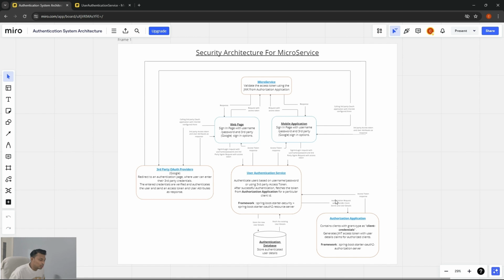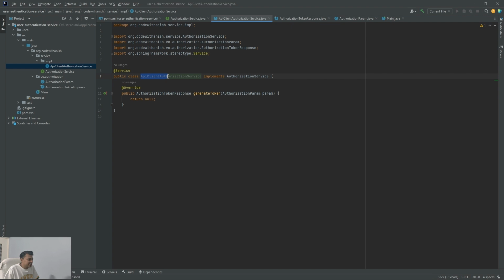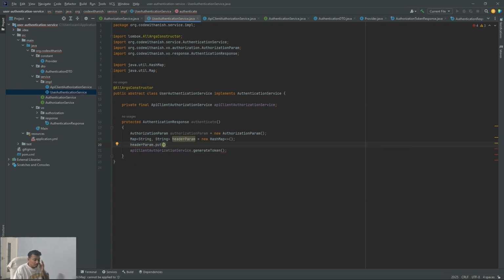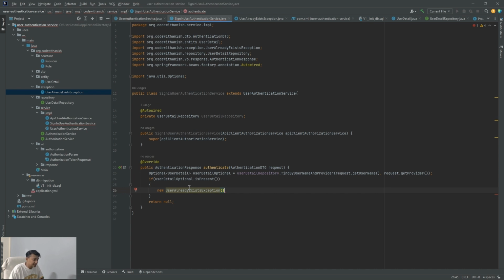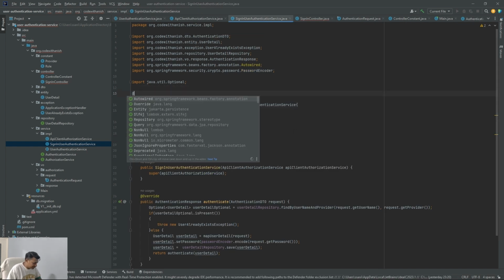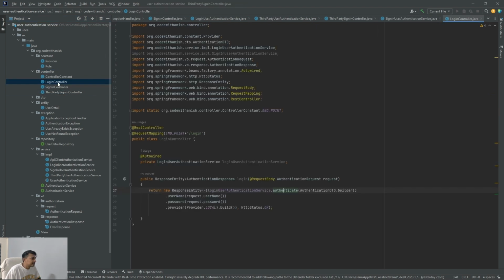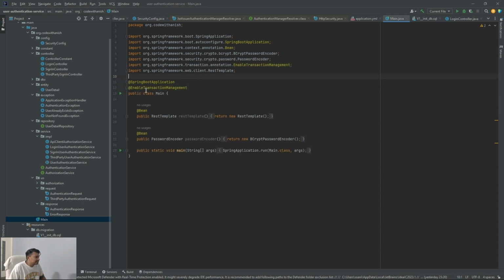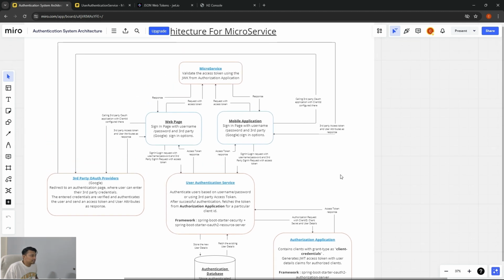User Authentication Service | Security for Microservices using Springboot and OAuth2 - Part 2